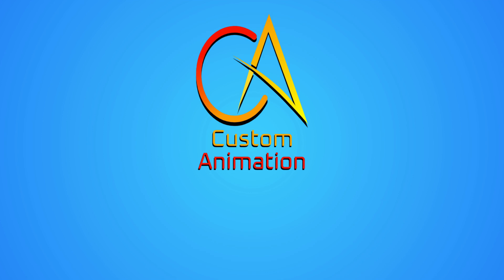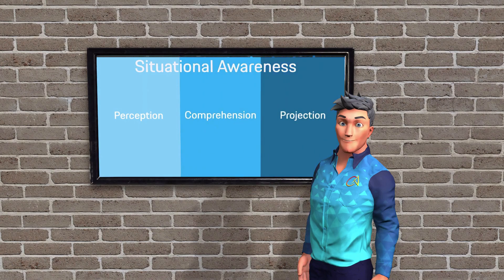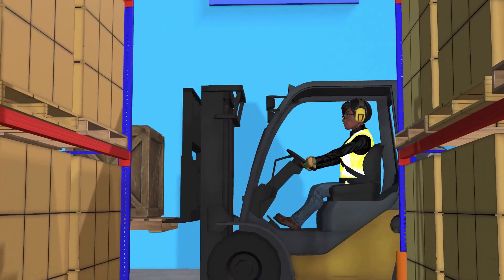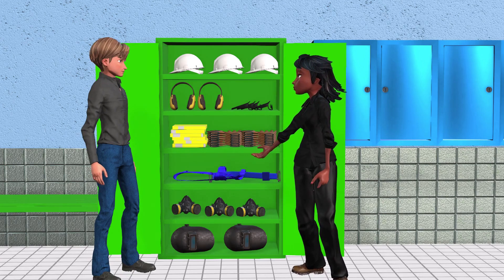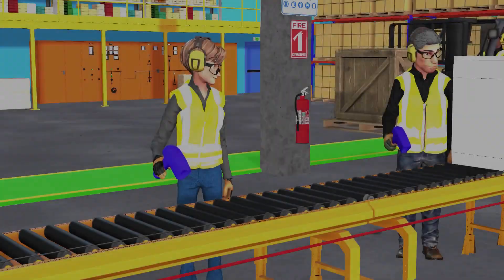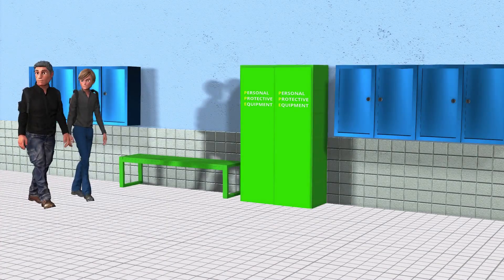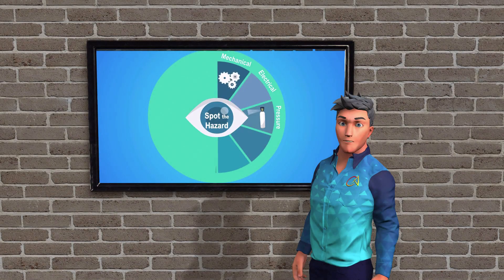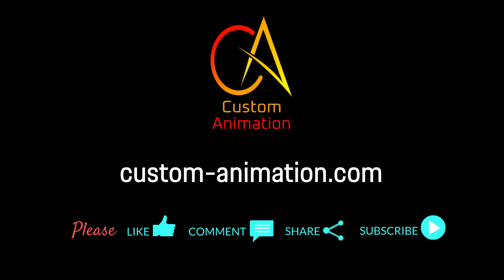Safety Training: How To Survive Your NEW JOB (Essentials)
Starting a new job can be daunting, especially when it comes to navigating potential hazards in the workplace. In this video, we'll cover the essentials to survive your new job, from hazard assessment and identification to prevention and safety awareness. This video is for you whether you're experiencing new job anxiety or want to ensure a smooth transition. We'll explore the importance of job hazard analysis, risk assessment, and situational awareness to help you stay safe. By following these tips and guidelines, you'll be well on your way to a healthy and secure work environment. So, if you're ready to take the first step in prioritizing your safety and well-being, watch until the end and get prepared to thrive in your new role!
CHAPTERS
00:00 Intro
00:41 What is Situation Awareness?
01:58 Safety Training
02:08 Personal Protective Equipment (PPE)
02:17 Hierarchy of Controls
02:37 Facility Overview
02:40 Communication
03:16 Complacacy
03:38 Reporting Hazards
03:48 Emergency Procedures
03:50 Evacuation
04:09 Fire Extinguisher
04:15 Conclusion
04:53 Outro